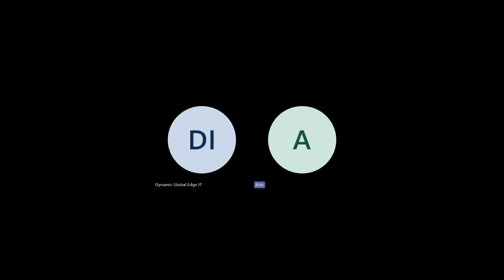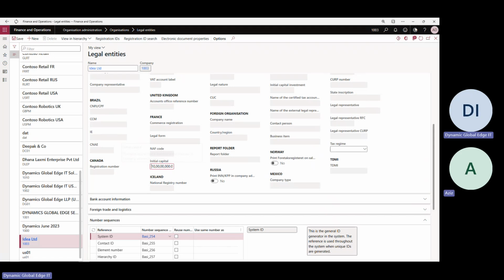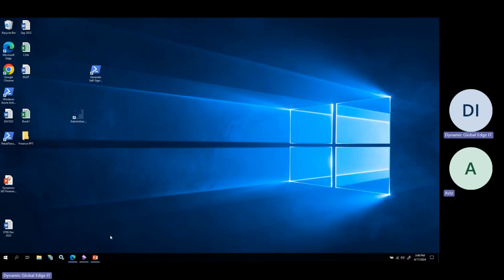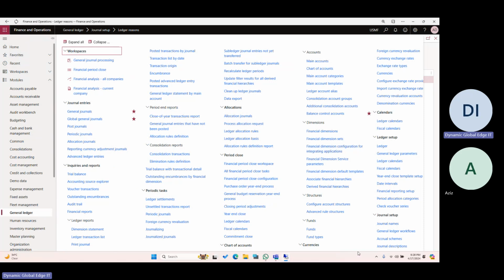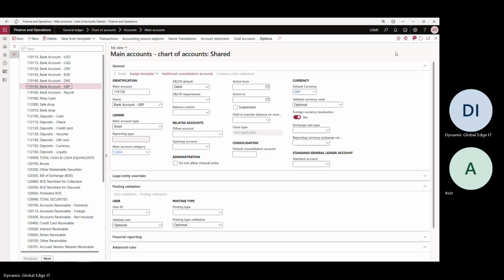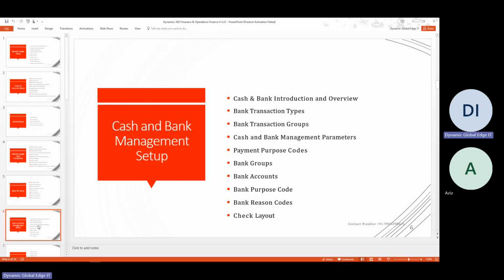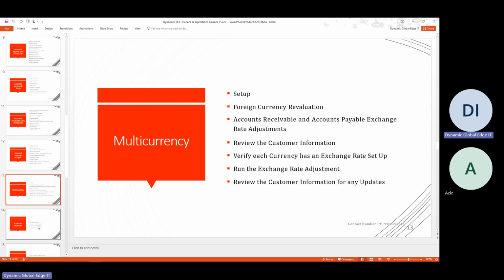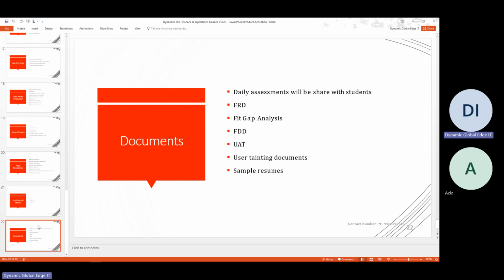Microsoft Dynamics 365 F&O Finance Demo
Microsoft Dynamics 365 F&O/AX 2012 General Ledger, Accounts Receivable, Accounts Payable, Fixed Assets, Tax, Microsoft Dynamics 365 F&O/AX 2012 Credit and collection Management, Mutlicurrency configuration, Microsoft Dynamics 365 F&O/AX 2012 Budgeting, Production control, Procure to Pay and Order to Cash, Intercompany Microsoft Dynamics 365 F&O/AX 2012 Prepayments, Advance payments, Dynamics Global EdgeIT Solutions, Dedams ERP Solutions, Satya AX, Visual Path Dynamics 365 Finance & O, Axapta, NA